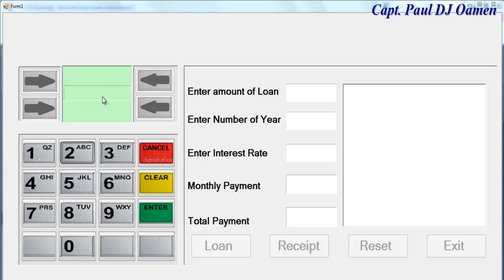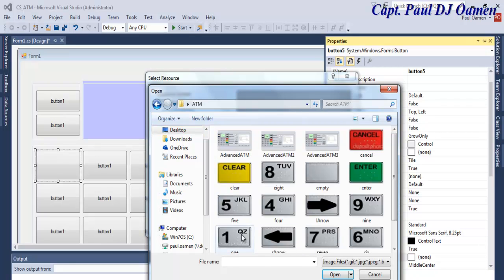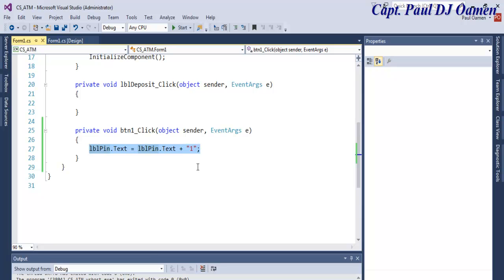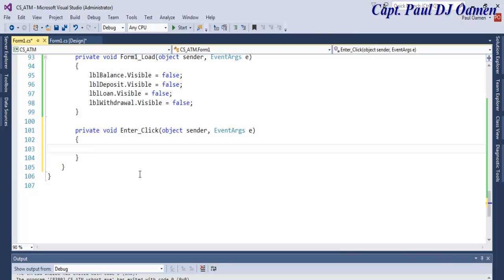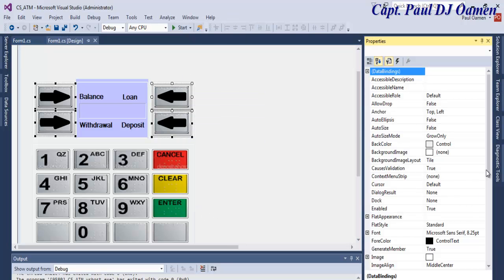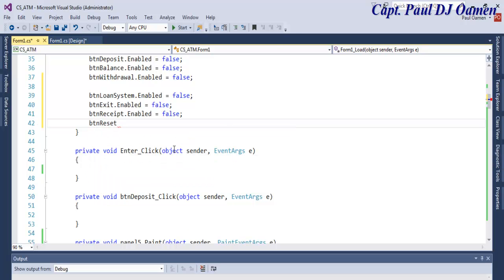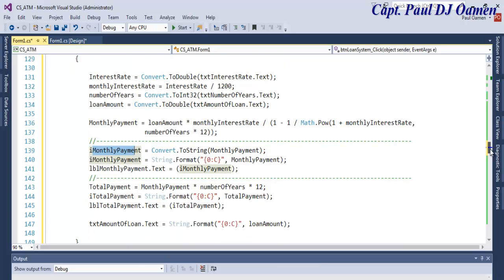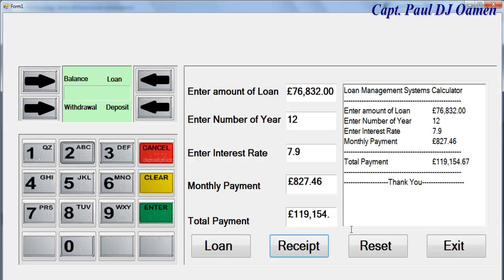How to Create an Advanced ATM Systems in C# - Full Tutorial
How to Create an Advanced ATM Systems in C# with a Loan Management Systems